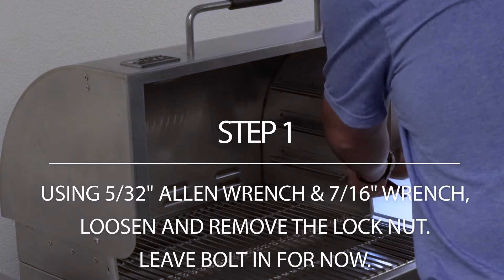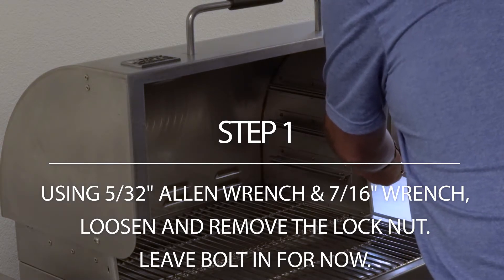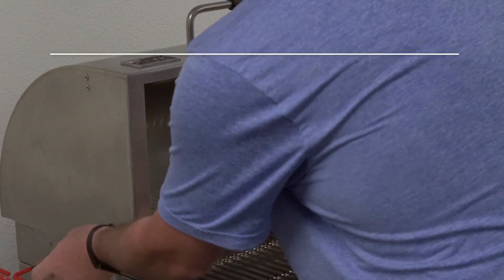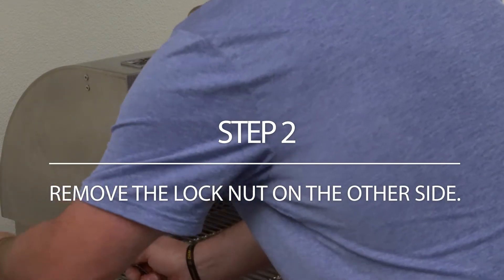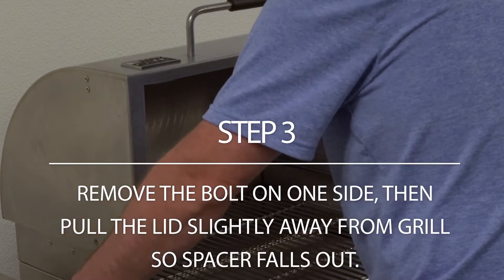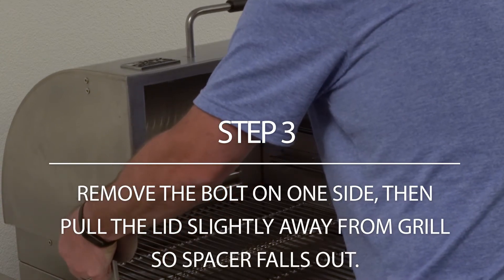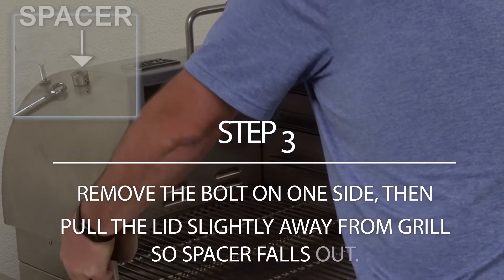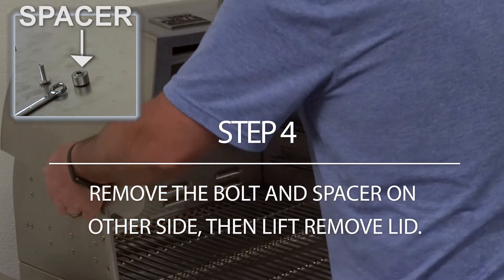Removing the Hood | MAK Grills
In this video, we'll cover how to remove the main lid from your MAK 2-Star General.